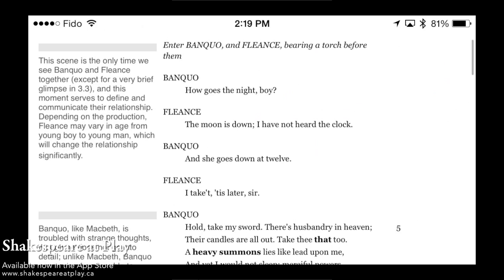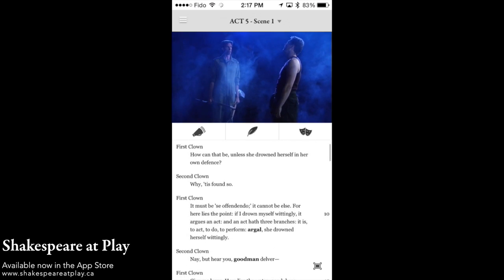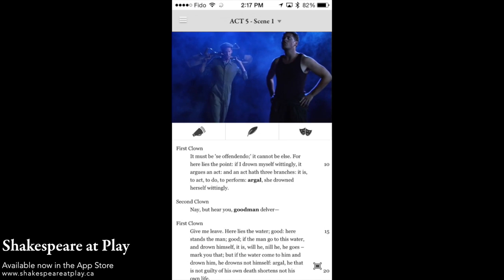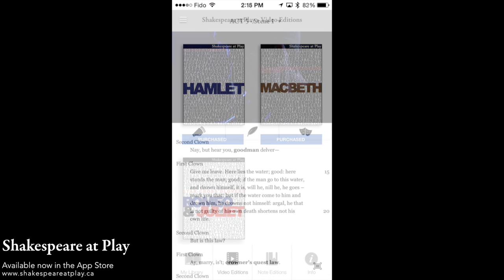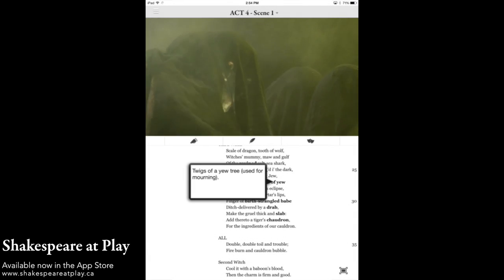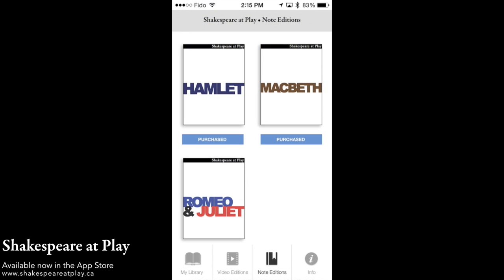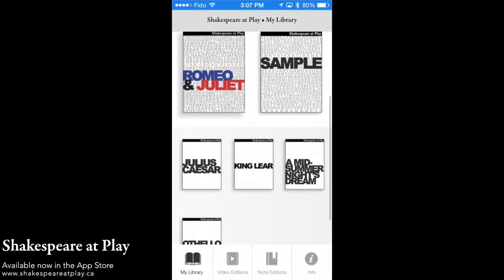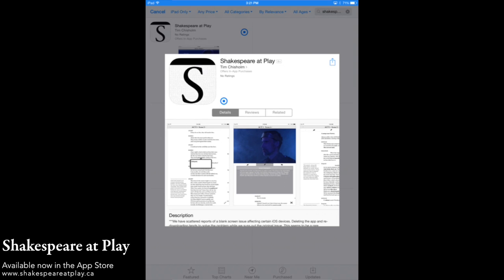Shakespeare at Play - iOS App Demo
A look at all of the features of Shakespeare at Play's popular iOS application.